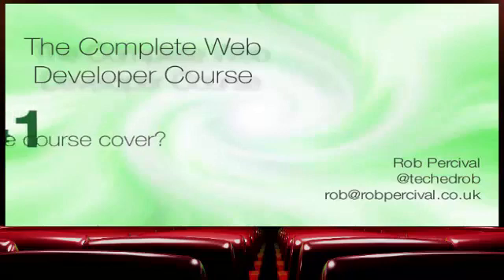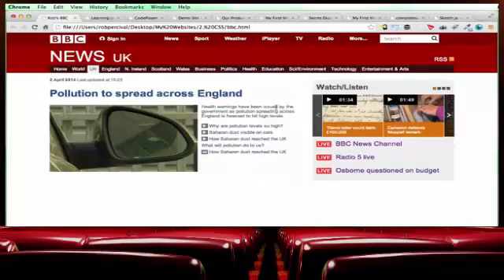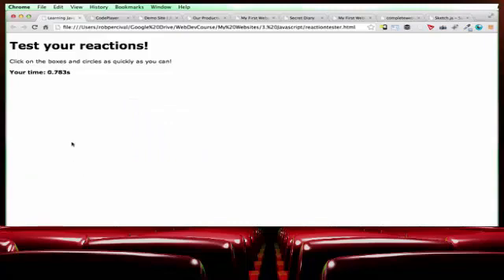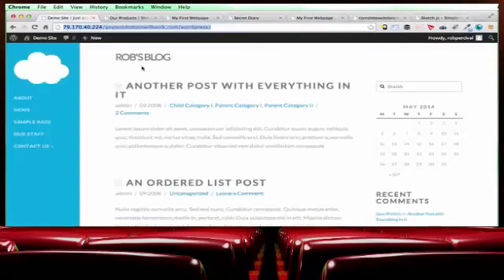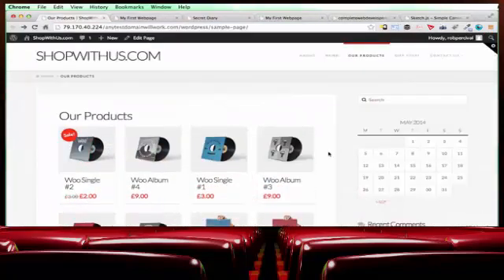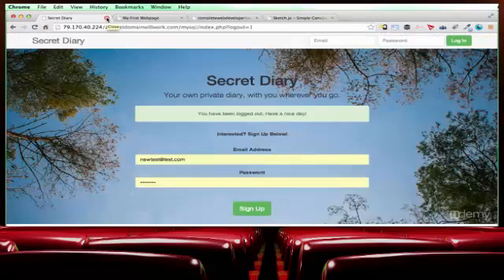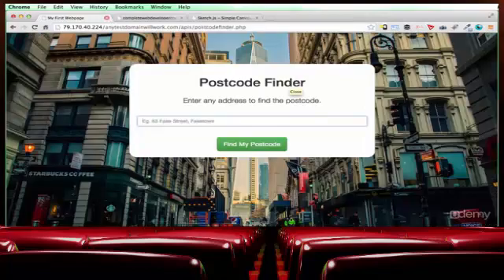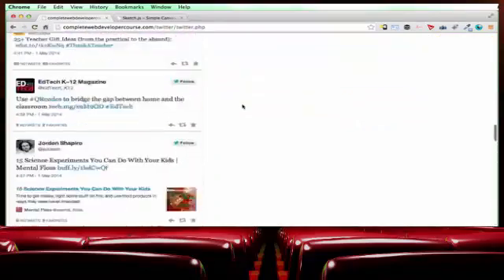Lecture 1 - WHAT DOES THE COURSE COVER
Section 1 - Getting Started & HTML

** The most 5* ratings of any paid course on Udemy **

Over 11 chapters you will learn:

·Setting up your (free) hosting

·HTML

·CSS

·Javascript

·jQuery

·CMSs and WordPress

·Responsive Design

·PHP Coding

·MySQL Databases

·APIs

·Mobile Apps